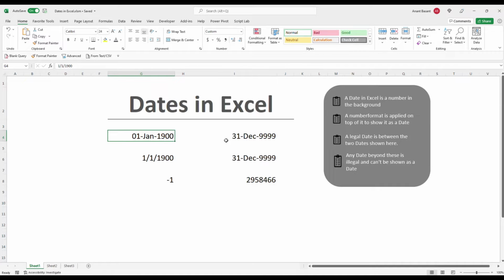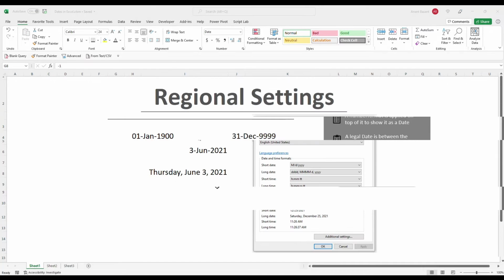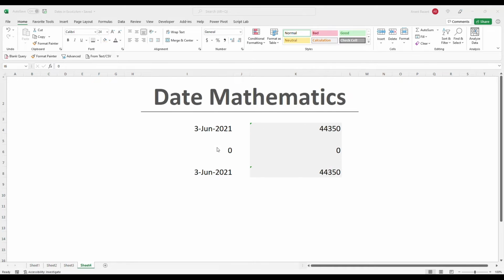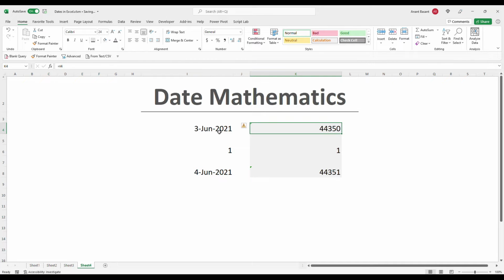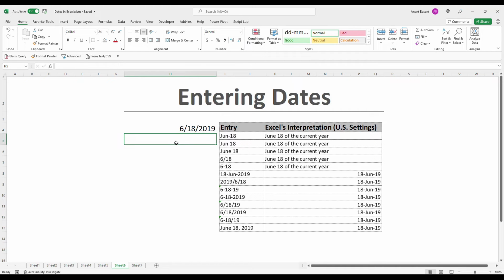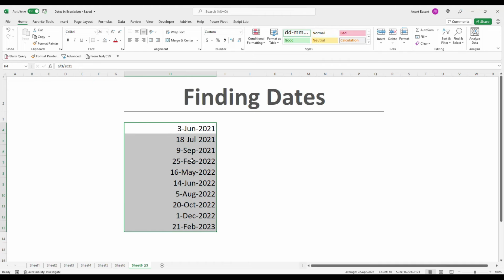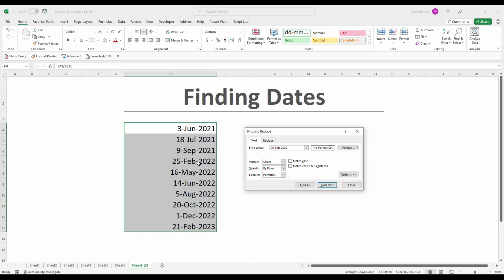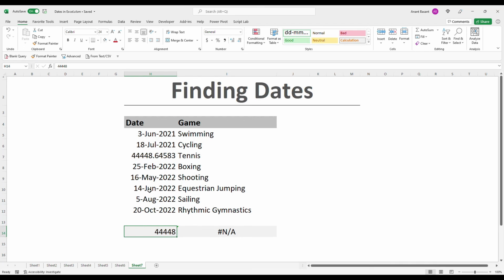Dates In Excel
Dates in Excel cause a lot of confusion for new users. Here I have explained some basic topics which are generally ignored.